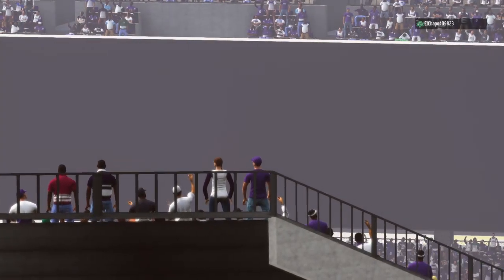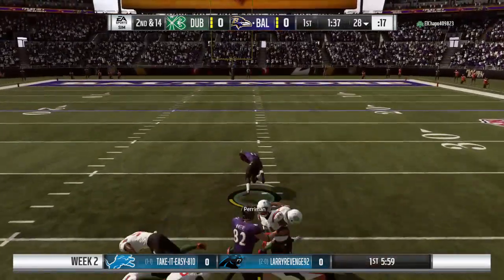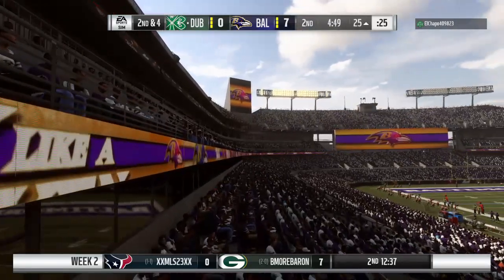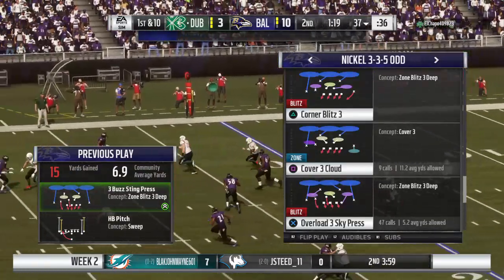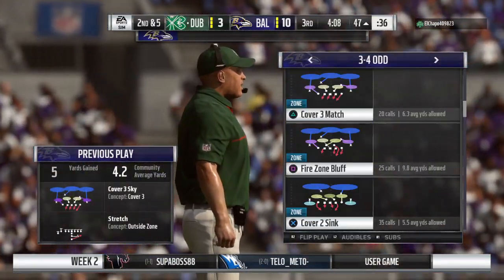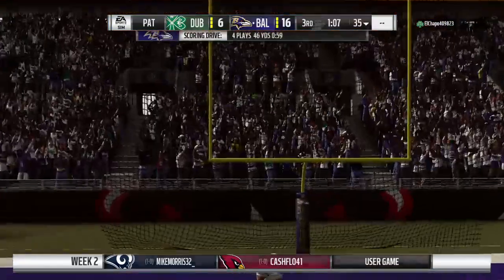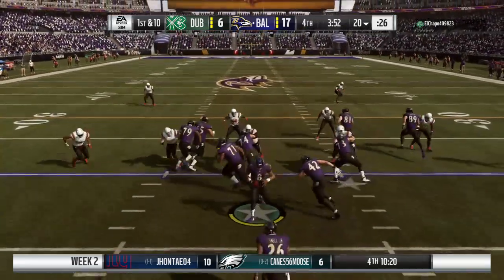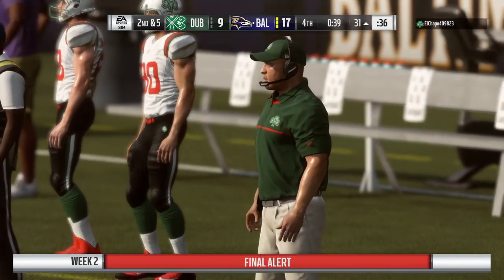Mi11er2483's Live PS4 Broadcast